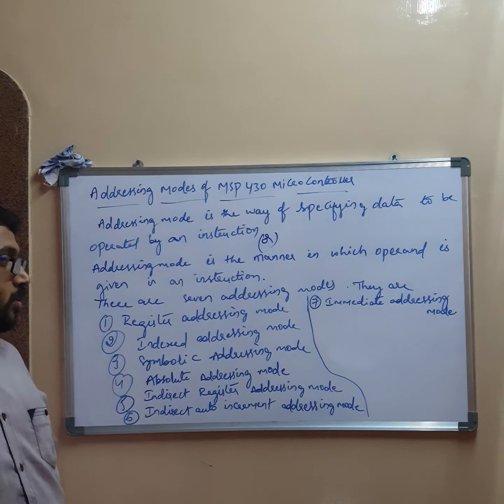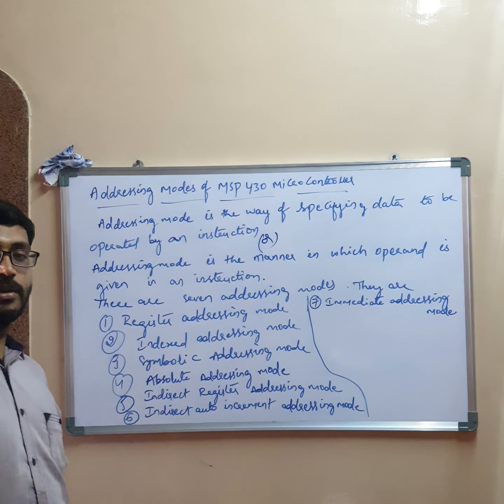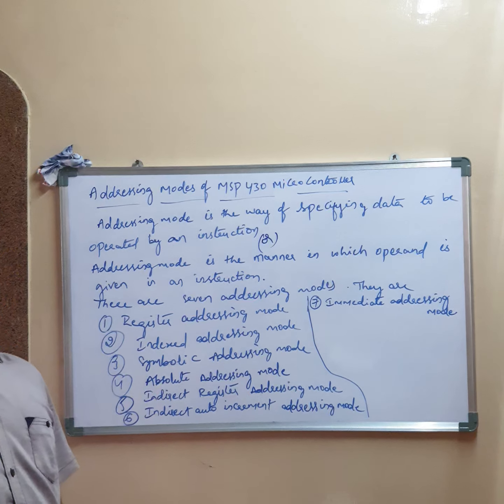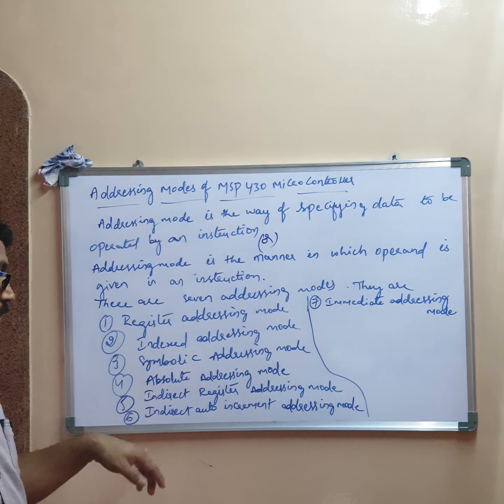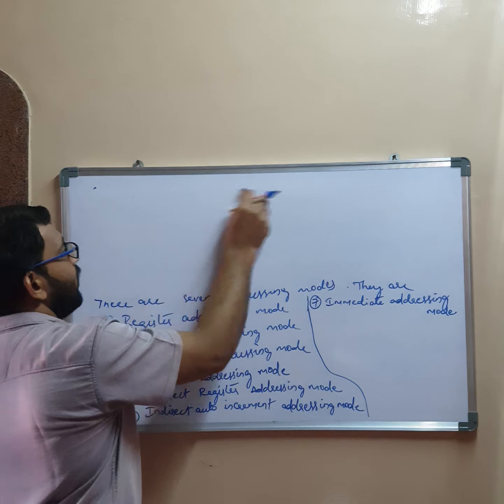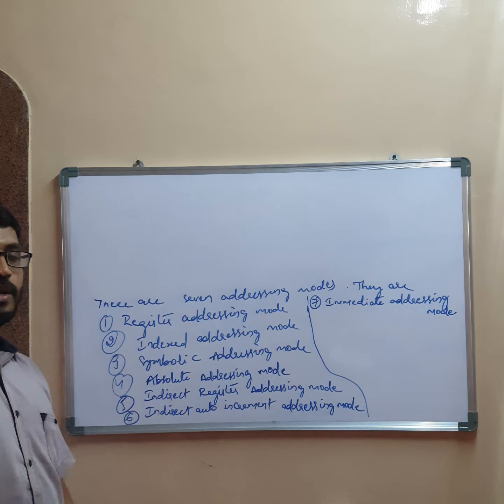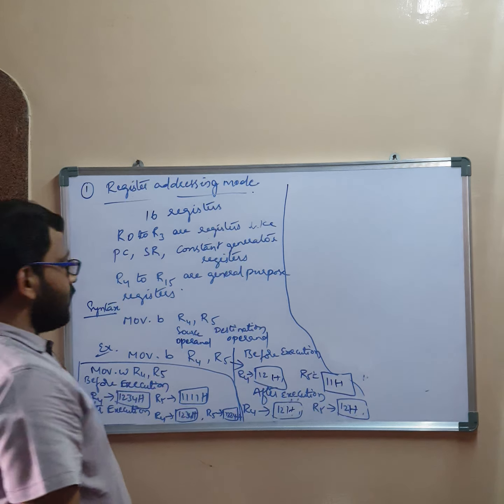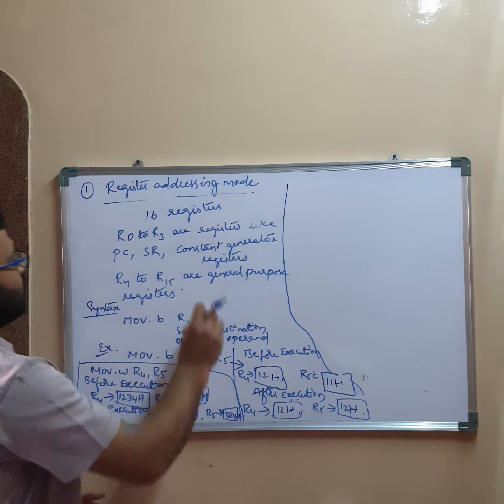Addressing modes of MSP 430 Microcontroller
S Mohammed Rafi